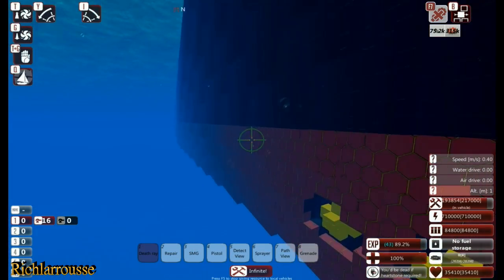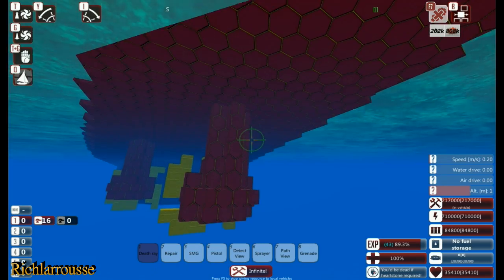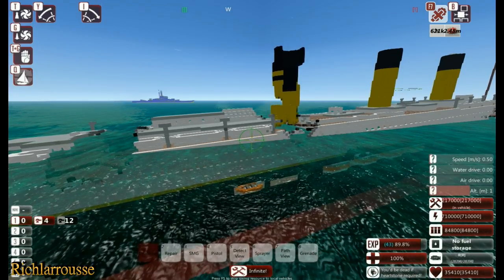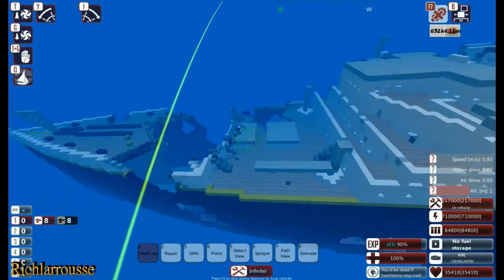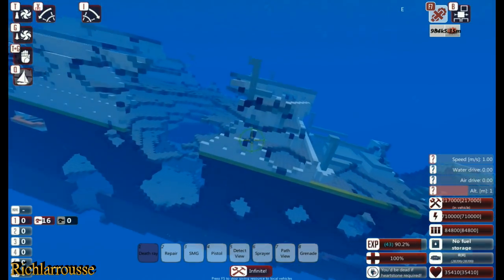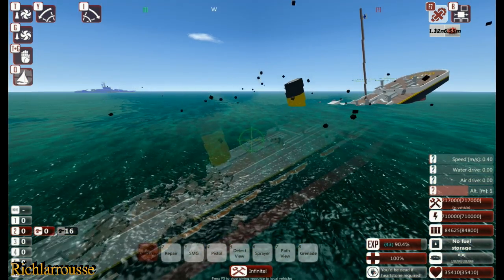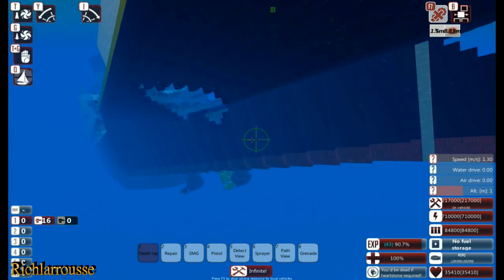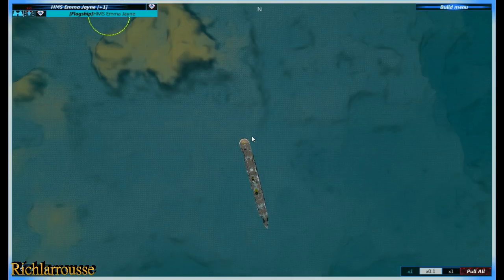From the Depths. Sinking Titanic 2 (Minecraft Design)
From the Depths. Sinking Titanic 2

My video of the sandbox game "From the Depths", showing that Minecraft ships can be built in this game, and be sailed and also destroyed :)

Titanic II is a planned ocean liner, to be built as a modern-day replica of the Olympic-class RMS Titanic. The new ship will have a gross tonnage (GT) of 56,000 while the original ship measured about 46,000 gross register tons (GRT). The project was announced by Australian millionaire Clive Palmer in April 2012, as the flagship of a proposed cruise company Blue Star Line Pty. Ltd. of Brisbane, Australia.

( Why is Donald Trump vs The Black community being shown as a recommendation on my Channel?)

The intended launch date was originally set in 2016, with the ship sailing from Southampton to New York within the same year.[6][7] However, construction of the ship has been delayed to 2018.As of July 2017, construction is yet to commence.

Richlarrousse
2017